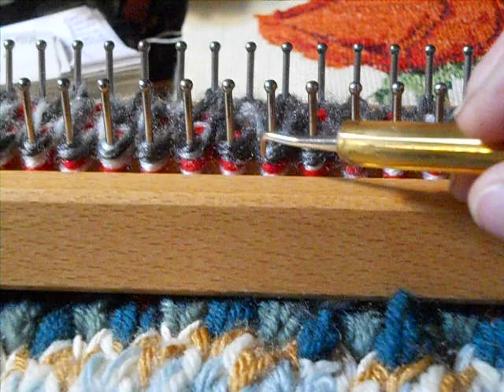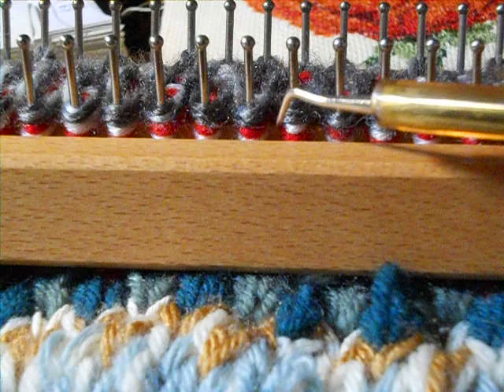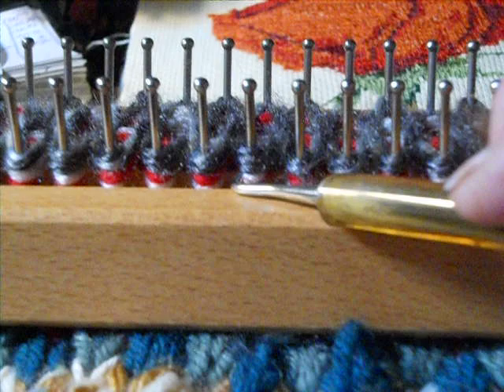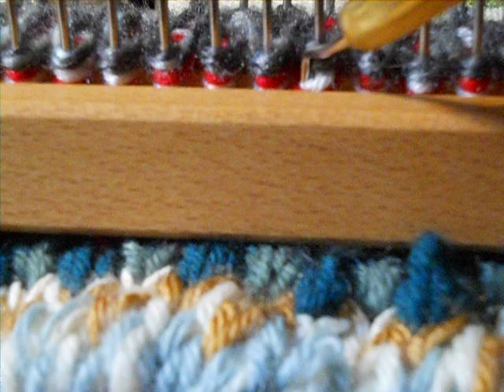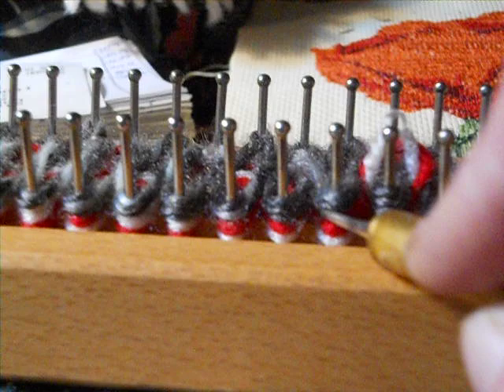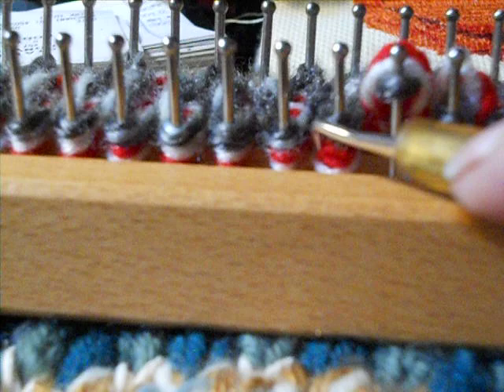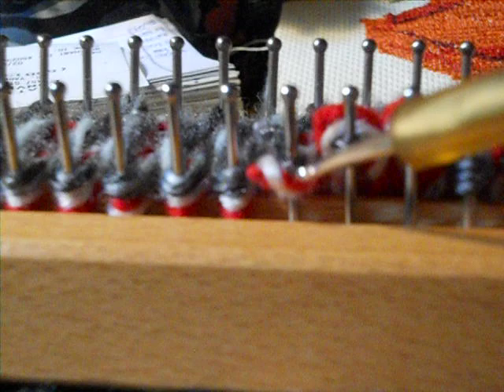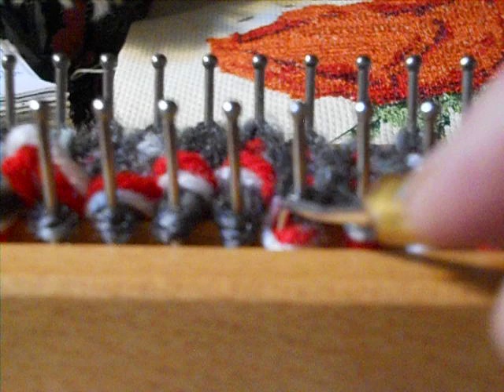Authentic Knitting Board Stitch Tecnique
This is to show how I knit on an older Authentic Knitting Board board, which has pegs that are metal, without grooves.